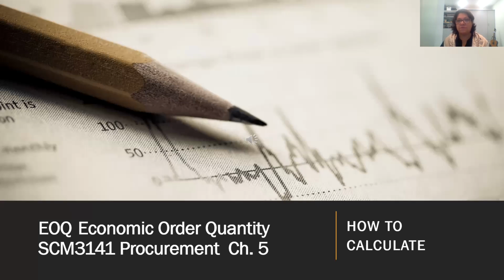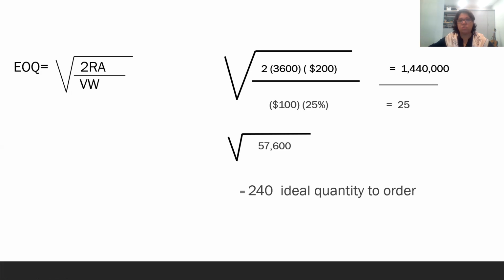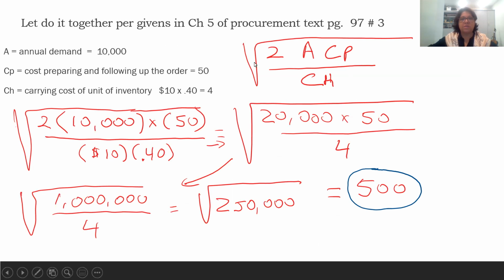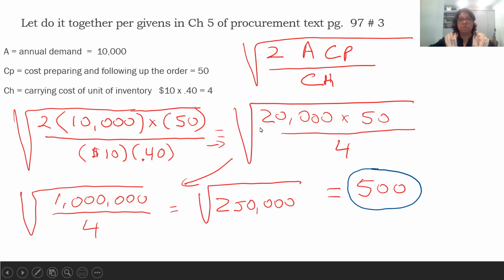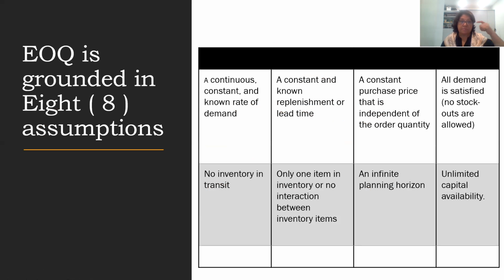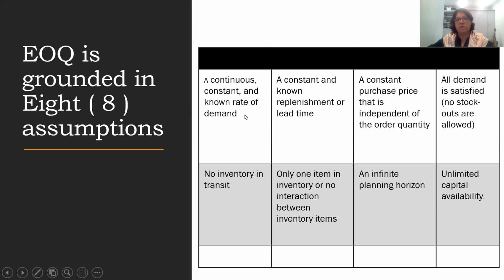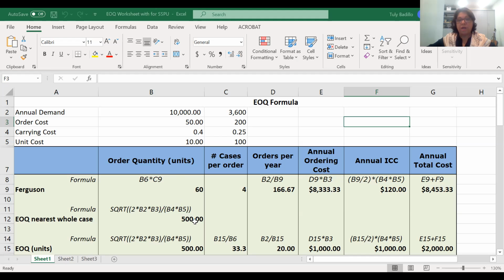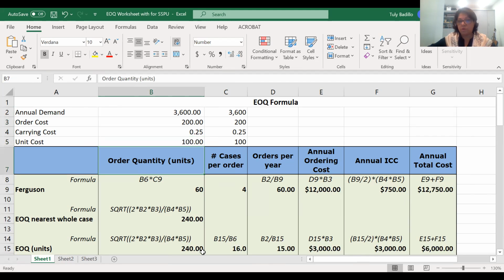EOQ Economic Order Quantity Procurement using formula and excel.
Procurement EOQ economic order quantity. How to calculate order quantity using the EOQ formula and excel.